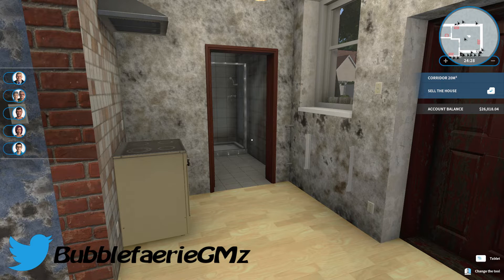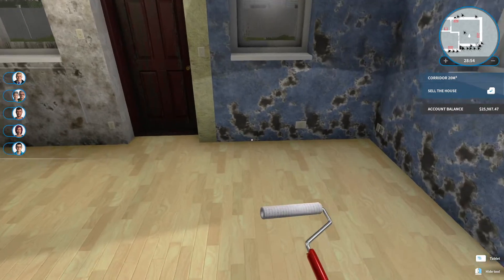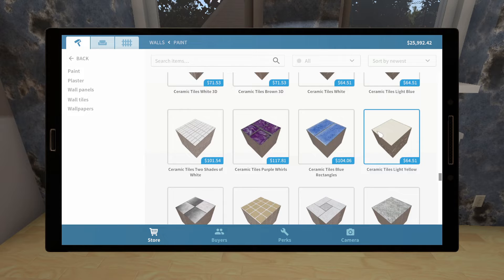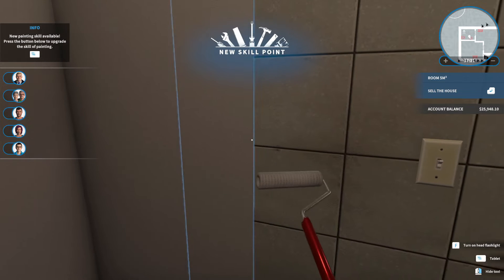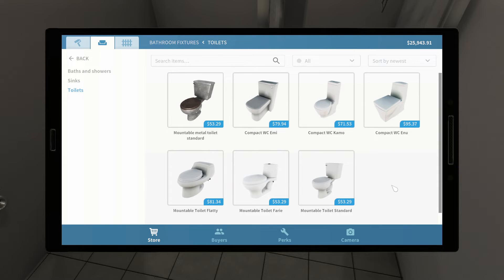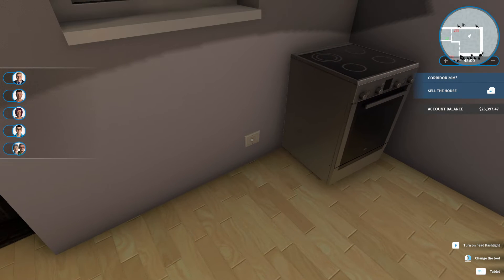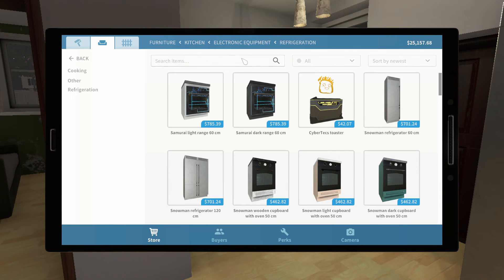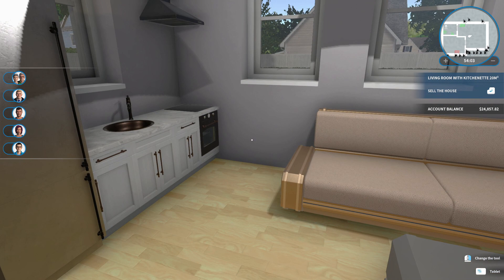The Tiling Skill | House Flipper Part 11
We get the tiling skill too late to put in our house without wasting money.